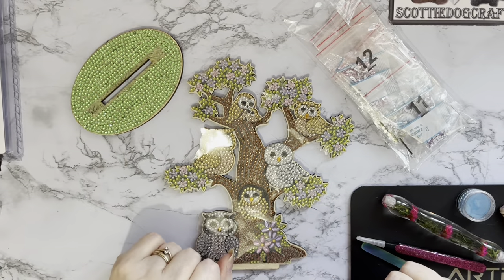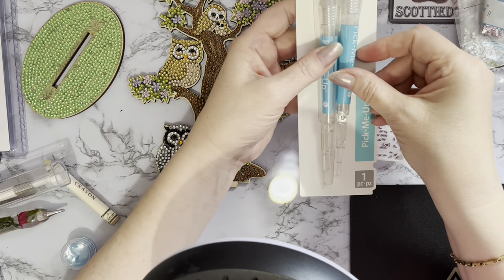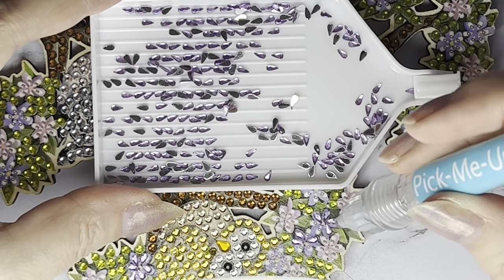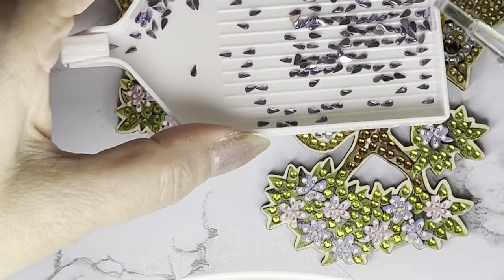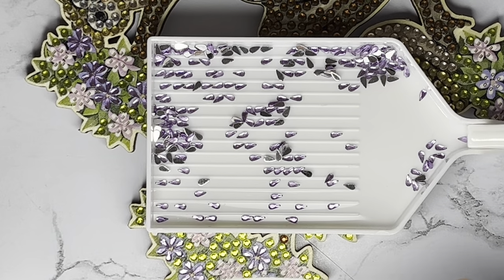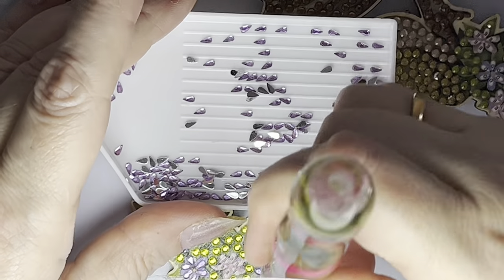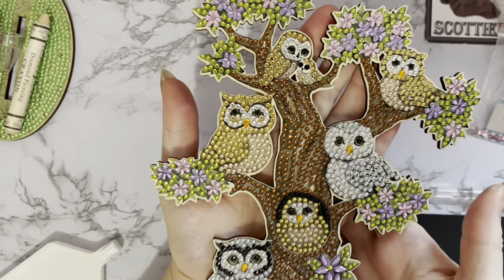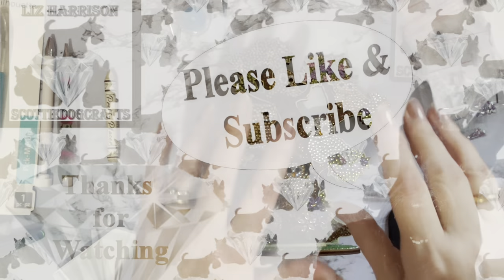Diamond Painting | Tips & Tricks | My Technique to place Tiny Teardrop Crystals | Owl Tree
Hi, thanks for stopping by. Today’s video is showing my technique for placing tiny teardrops onto a project